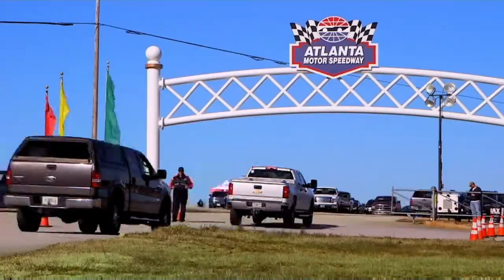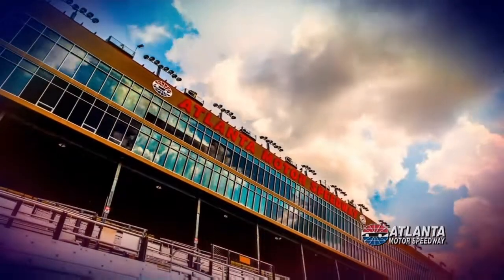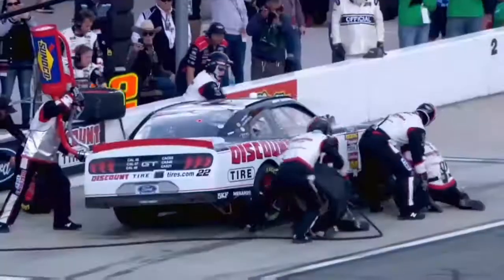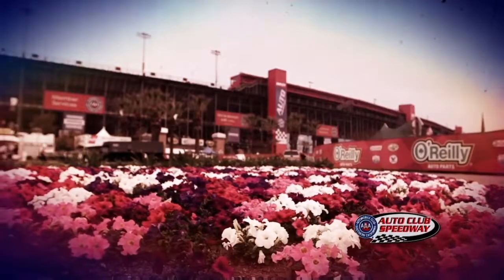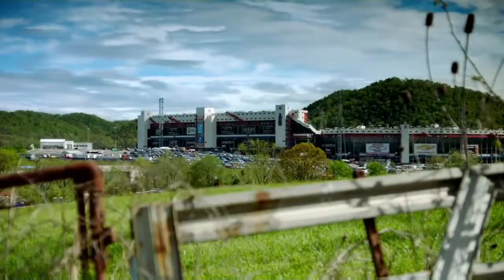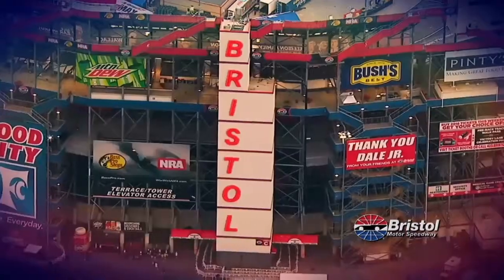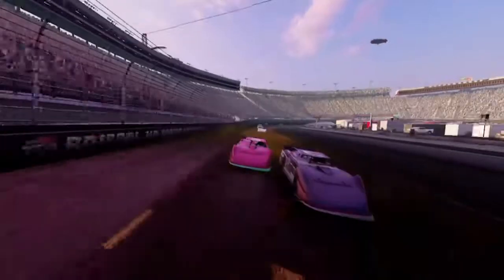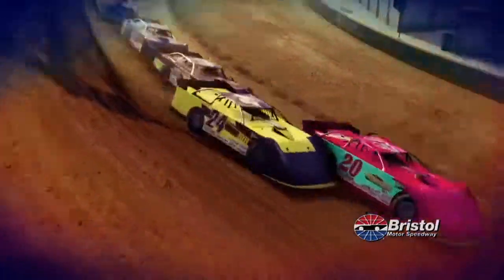Nascar Heat 3 Challenge Part 1 - 4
NASCAR Heat 3 Challenge. We are doing challenges number 5, 6, 7, and 8.